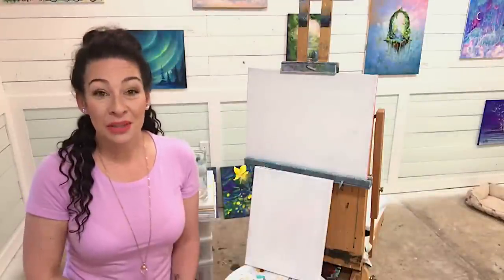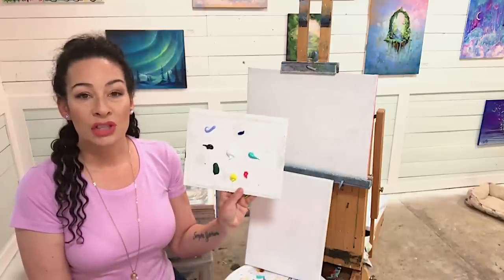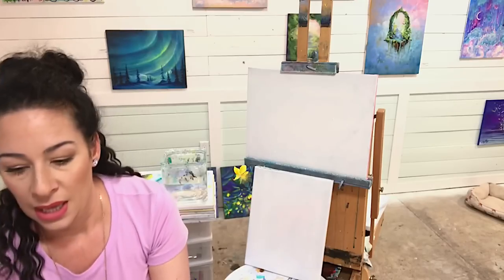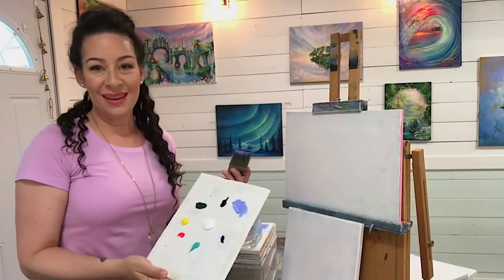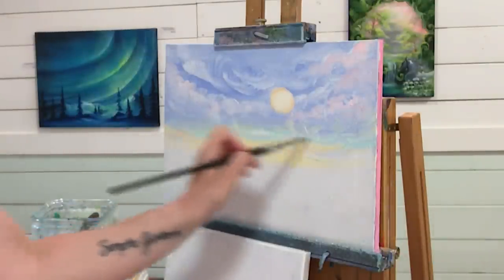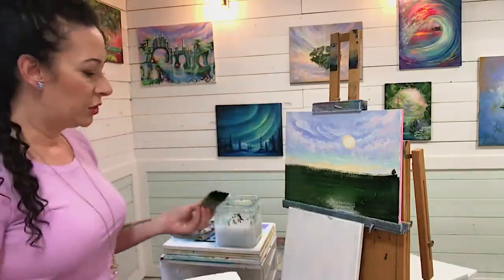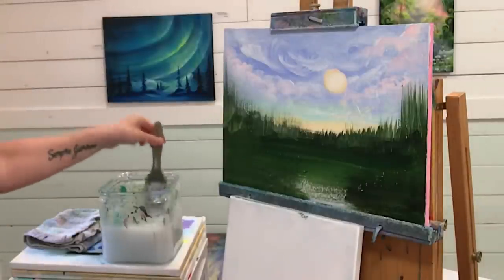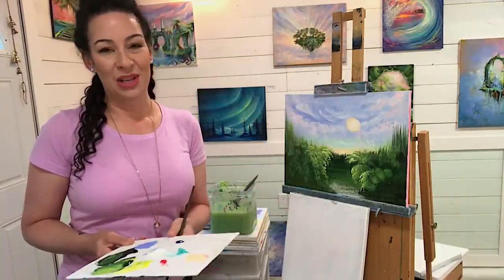TOP 5 BRUSHES FOR PAINTING! MUST HAVE BRUSHES & PAINTING TUTORIAL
My top brushes for acrylic painting, (6 in total actually) 😉plus a bonus step by step landscape painting!!
Listed below are the colours for today:
Lemon yellow
Sap green
Turquoise
Mars black
Neon red
Phthalo blue
Light blue violet
✨MOP BRUSHES 🎨🎨🎨🎨